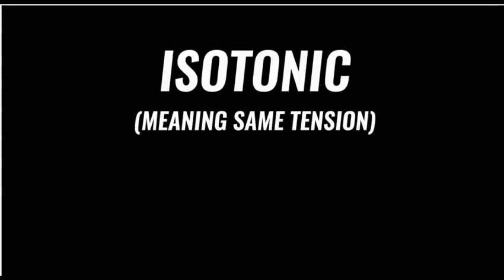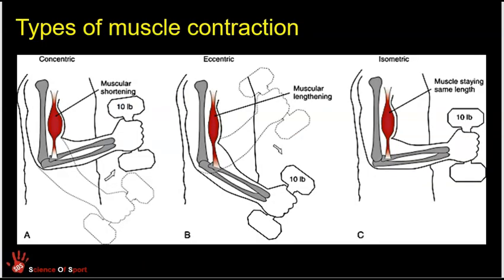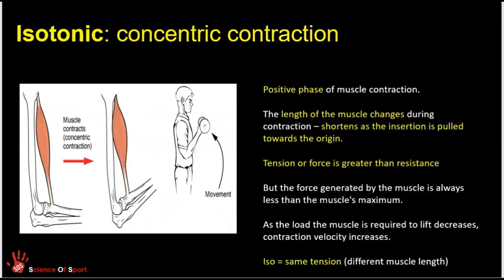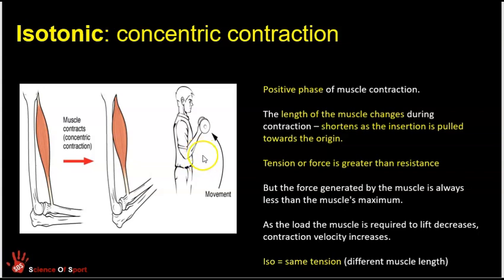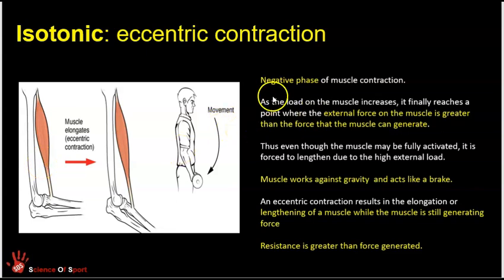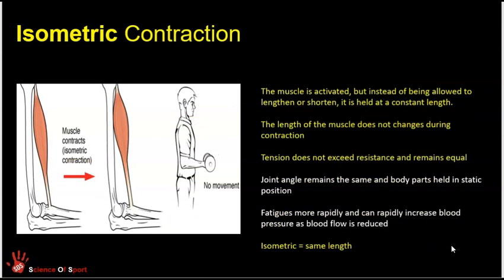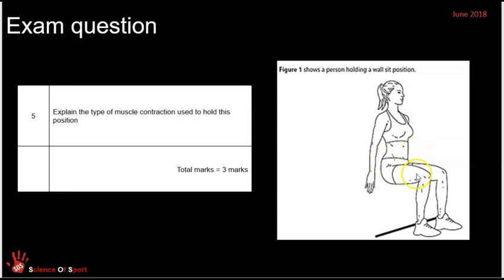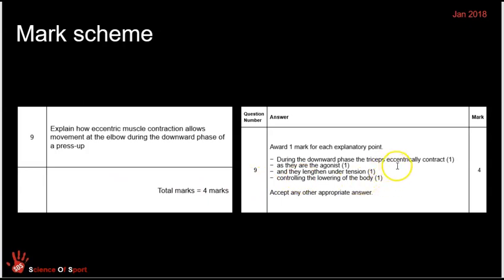Unit 2 Functional Anatomy- E2 Neuromuscular process of muscle contraction (Pt 3)Types of contraction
E2 Neuromuscular process of muscle contraction
Part 3 Types of contractions
Isometric, isotonic, concentric and eccentric